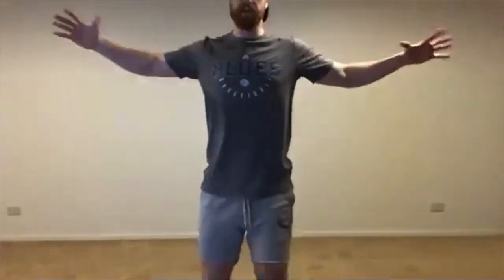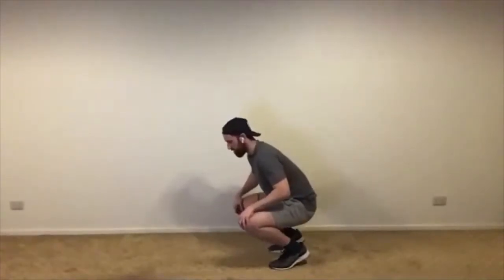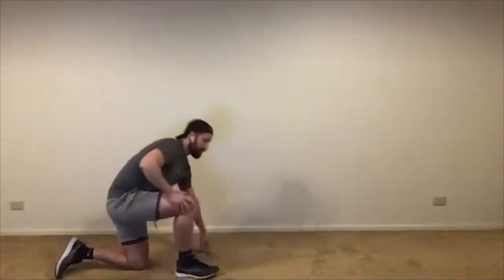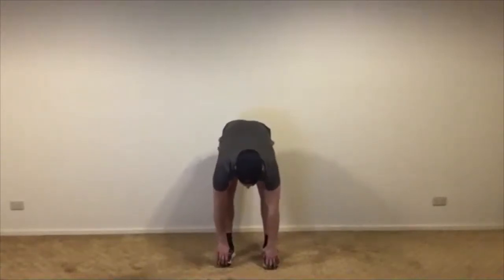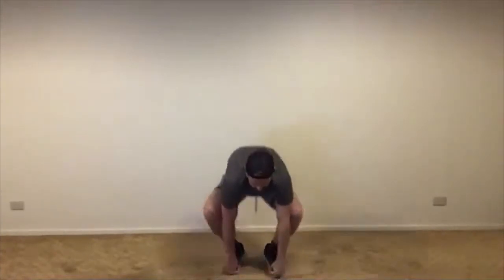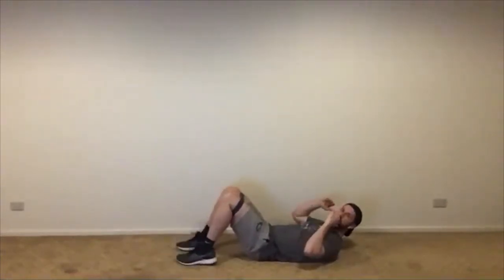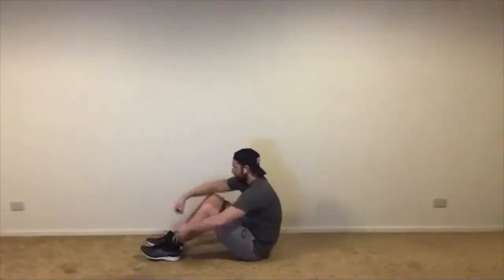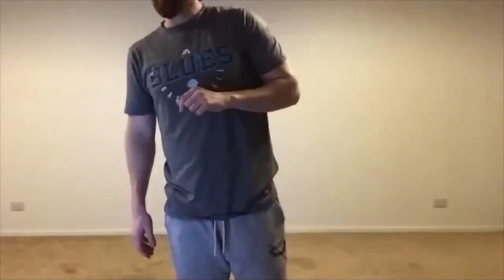Blues From Home - 'Building Better Athletes' (23/07/2020)